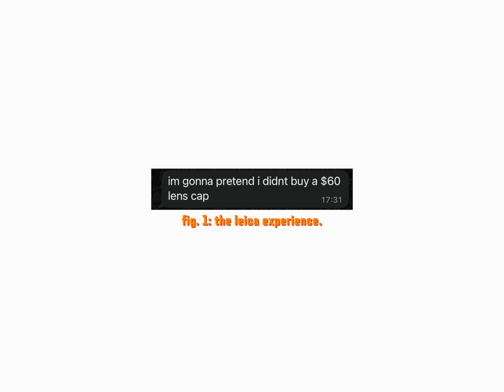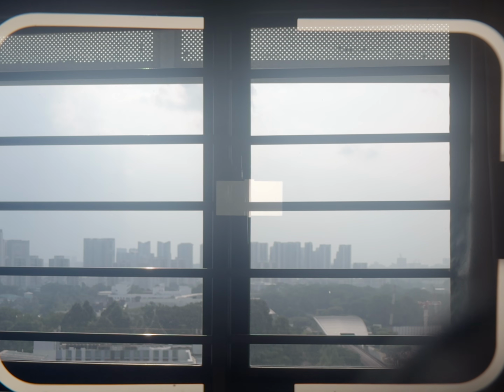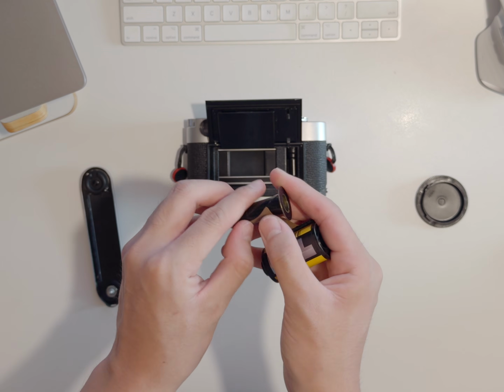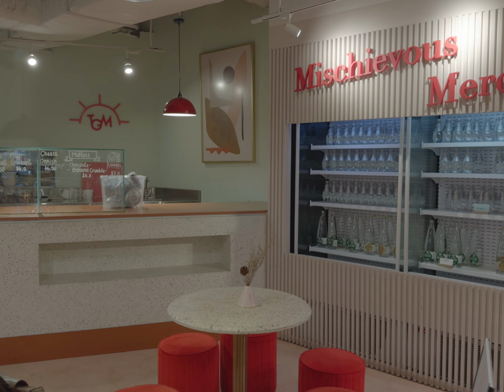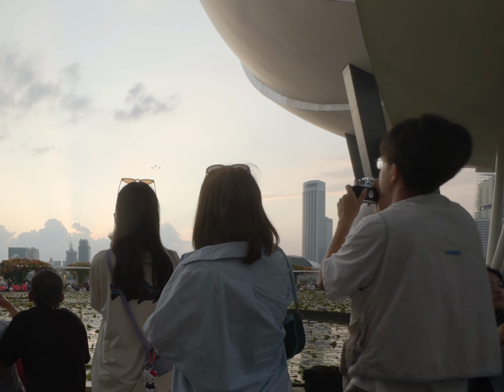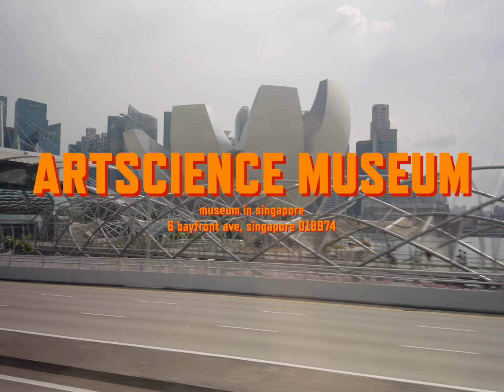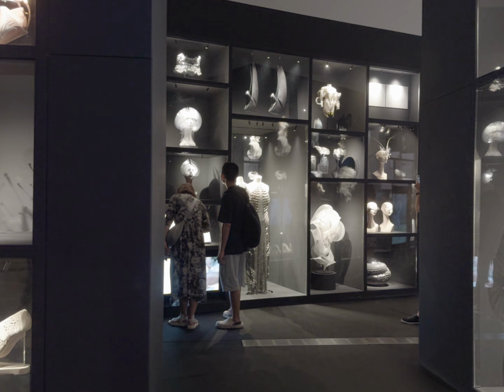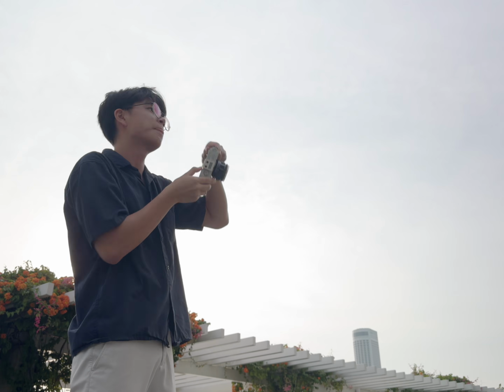Rangefinder Days | Leica M3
A video about my first rodeo with Leica cameras. I have become basic.